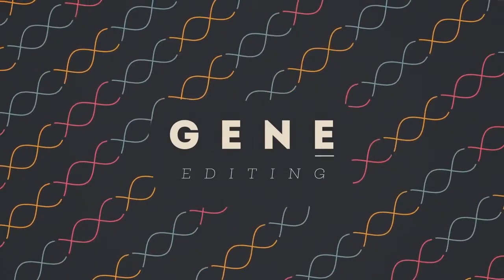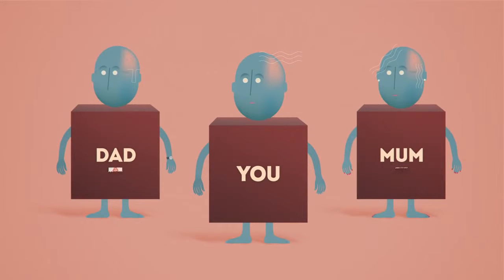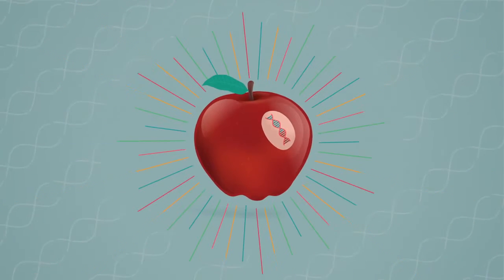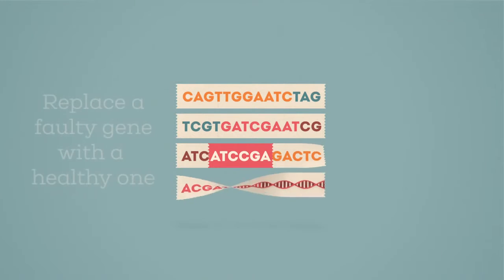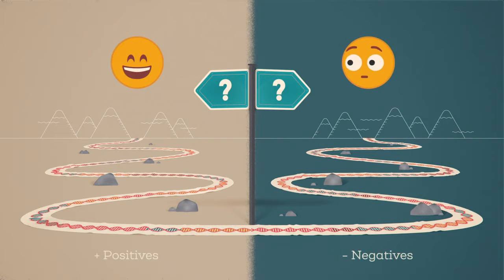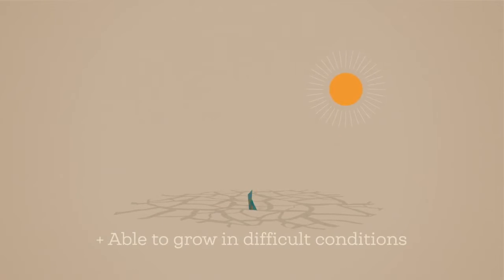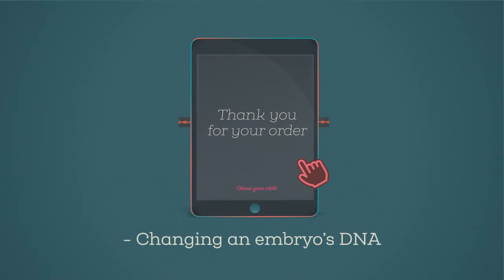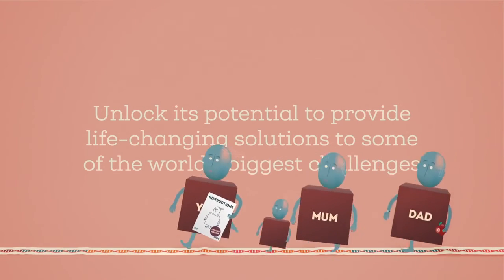מהי הנדסה גנטית כיצד עובדת הנדסה גנטית